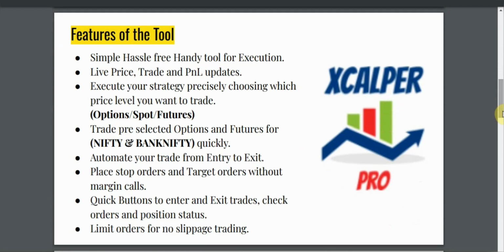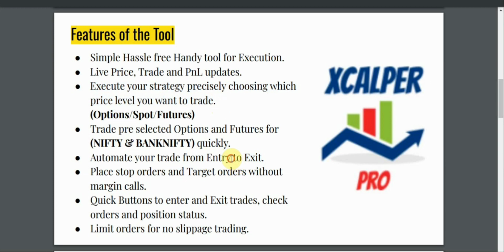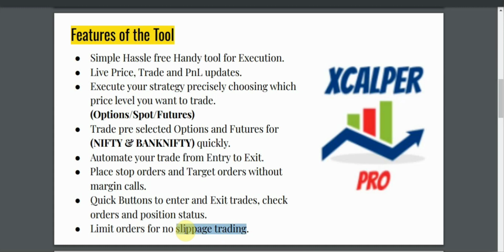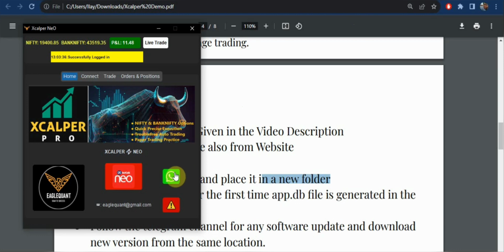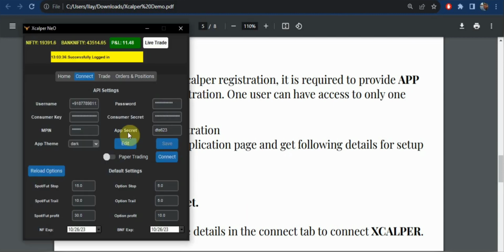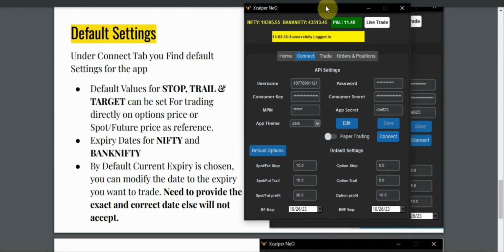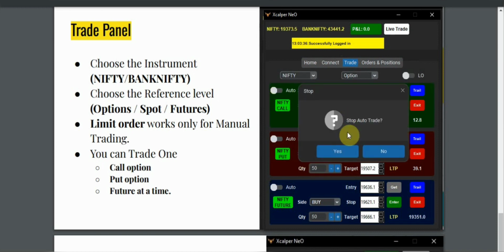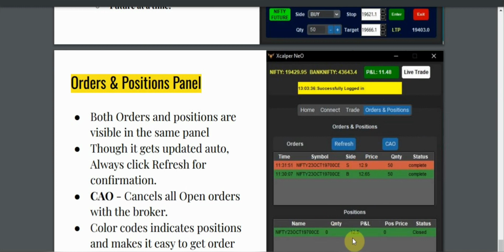XCALPER-NEO | NIFTY/BANKNIFTY Auto Options scalping | KOTAK NEO Trading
Refreshing UI, Loaded with features, Quicker and robust all new Scalping tool for kotak Neo users.

NIFTY & BANKNIFTY OPTIONS scalping tool Now for Kotak NEO API.

Xcalper enables you to trade in options in a snap.
Lighting fast trades with Qxcalper can enable you capitalize on quick trade opportunities.

An account with Kotak NEO is required.

courtesy:
musician: Deleted accout